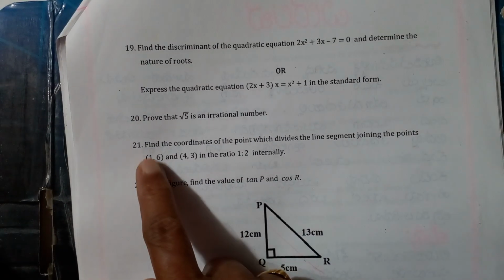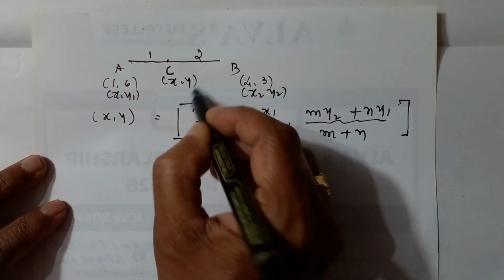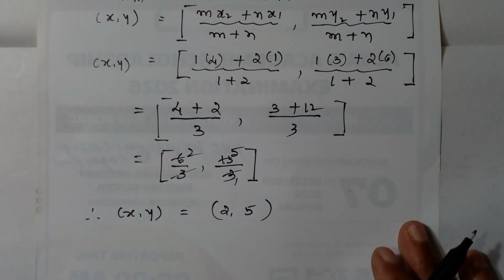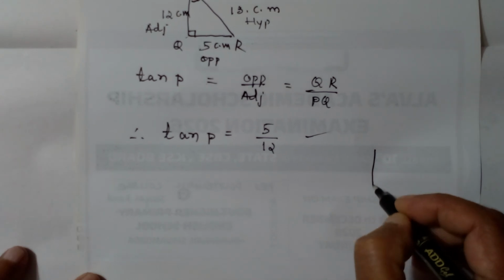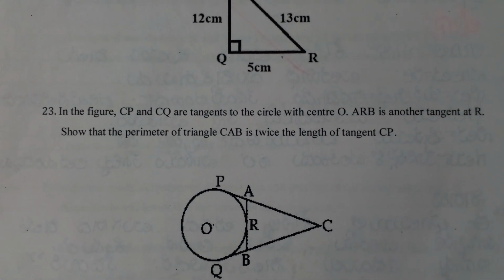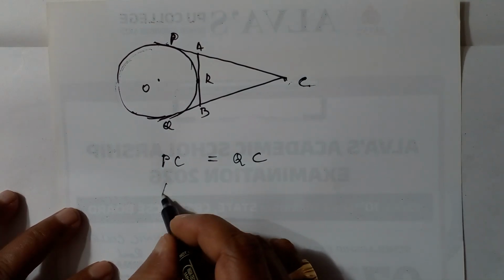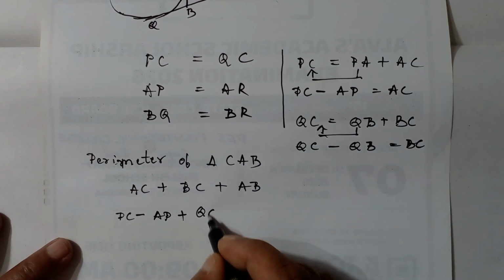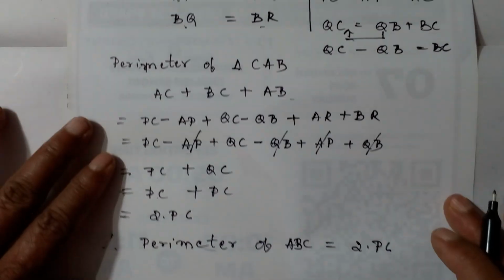🔥 10th Standard Maths Model Paper-1(Karnataka State Board- 2026) | Key Answers | Score 100%🔥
🔥 10th Standard  Maths Model Paper-1(Karnataka State Board- 2026) | Key Answers OUT! | Score 100%🔥

Unlock the complete SSLC Maths Model Question Paper 2025-26 with full solutions and exam-focused explanation! This video covers the latest blueprint, question pattern, important chapters, and scoring tips based on Karnataka SSLC Board guidelines. Perfect for students aiming for 80/80 marks in their final exam.
Watch till the end to boost your preparation and improve confidence.

🎯 Presented by Sudhi – @Z2Genius
📚 Best for: Class 10 | SSLC | Karnataka Board | Maths Exam 2025-26

10th maths fear
Maths made easy class 10
10th maths crash course
10th maths quick revision
10th maths full syllabus

10th public exam maths 2025
10th public exam maths 2026
SSLC maths exam 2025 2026
State board 10th maths exam
10th board exam maths India
Public exam maths Tamil Nadu
Public exam maths Karnataka